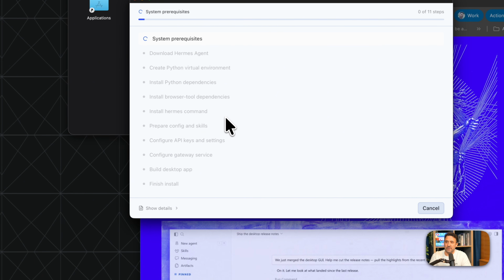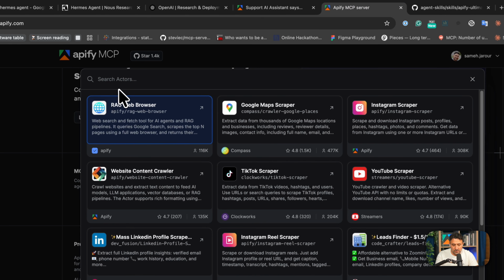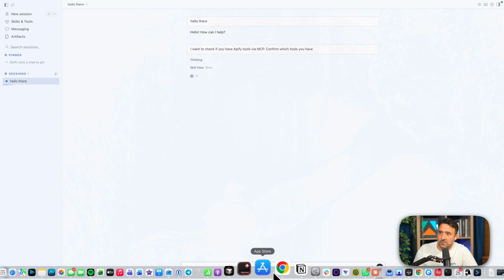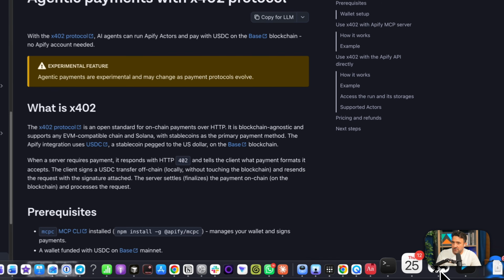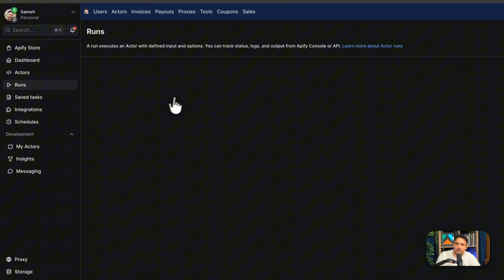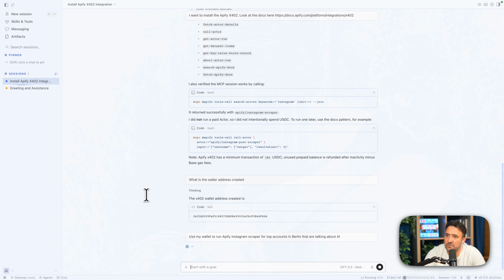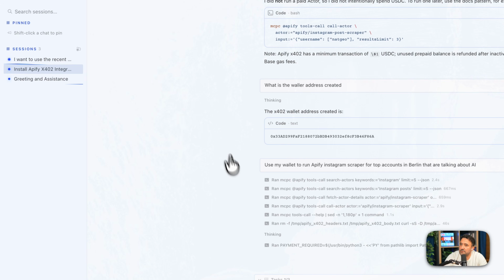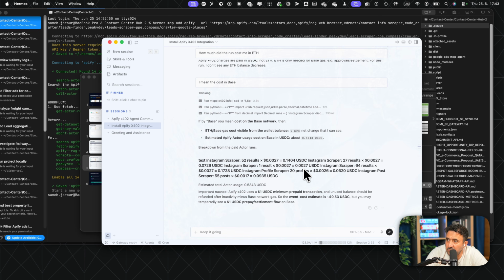Make Your AI Agent Work FOR You | Hermes + Apify + x402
See how you can install the Hermes Agent on your Mac with a few clicks (no terminal needed), give it access to thousands of scrapers and automation tools with the Apify MCP server, teach it how to use them with Apify Agent Skills — and then let it sell those services to other agents with the x402 payments integration.

Why give your AI agent Apify tools? 🤔
🌍 Thousands of Ready-Made Tools: Connect your agent to scrapers and automation tools for Google Maps, Instagram, TikTok, LinkedIn, and more — no coding required.
🎯 Real Lead Generation: Ask your agent for prospects in plain English and get back enriched, validated lead lists — like the 104 marketing and sales leads in Berlin from this video.
🧠 Skills Make Agents Reliable: Curated Agent Skills show your agent exactly which Actors to use and how, so it stops guessing and starts delivering.
💸 Your Agent Earns for You: With the x402 integration, your agent gets a wallet, pays for Actor runs in USDC, and can sell its services — lead lists, presentations, enrichment — to other agents with your commission on top.
🖱️ No-Code Setup: Install the app, paste your API key, connect the MCP server. That's the whole stack.

How to make your AI agent work for you? 🧑‍🏫

0:00 Introduction
1:02 Install Hermes Agent on your Mac (no terminal)
1:47 Set up your LLM API key
2:10 Profile, SOUL.md, and settings tour
2:47 Create your Apify MCP server URL
3:14 Pick Actors from the Agent Skills repo
4:36 Connect the MCP server to Hermes
5:49 Test the Apify tools
6:52 Install skills from the Awesome Skills repo
7:30 Set up the Apify x402 integration
9:40 Run a lead generation job (Berlin, IT sector)
11:48 Review the results — 104 leads
12:26 Create a presentation from the data
13:12 Run a paid Actor with your x402 wallet
14:20 Create a skill to sell services to other agents
16:30 Enrich the deck with phone numbers
17:37 How x402 costs and commissions work
18:08 Wrap up